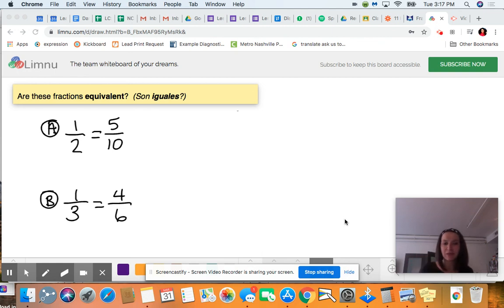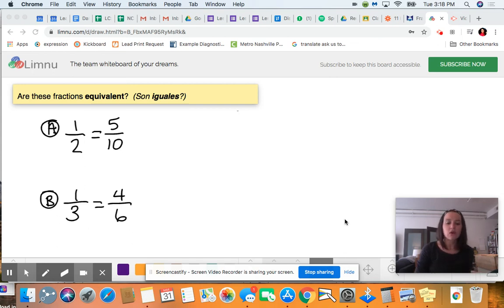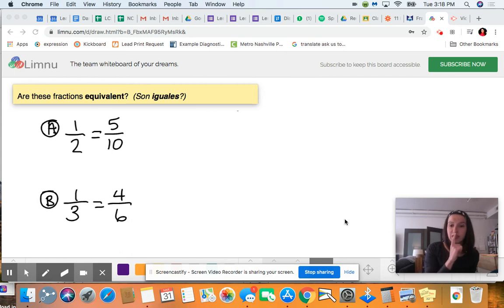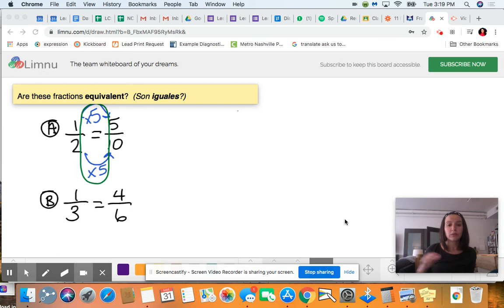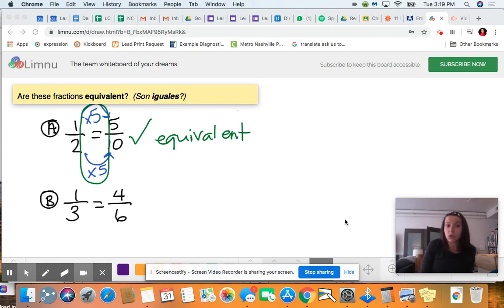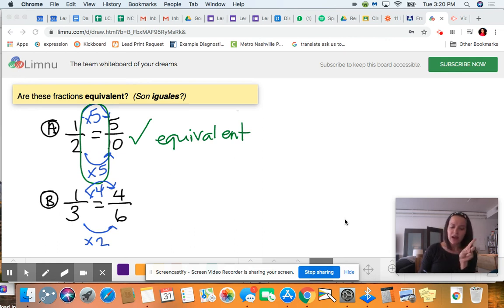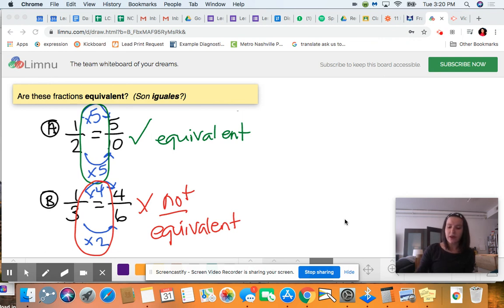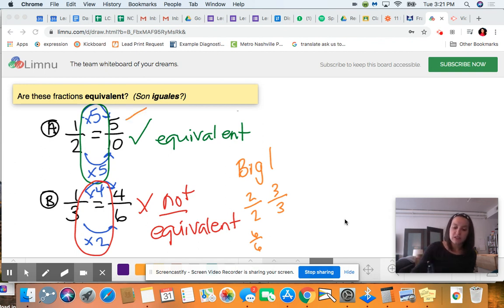Are they equivalent? Part 1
First two examples of determining whether a pair of fractions is equivalent.